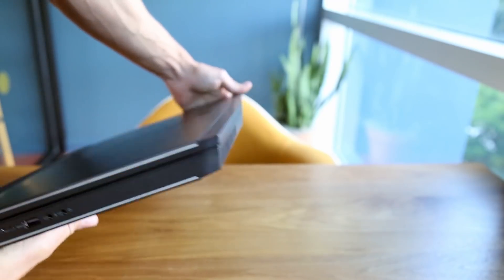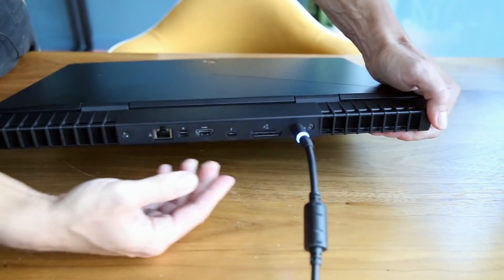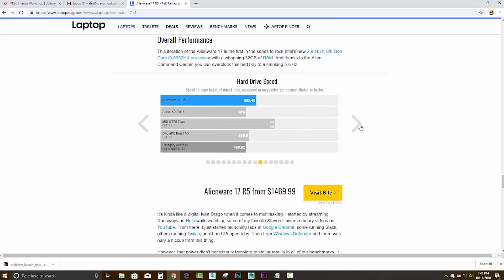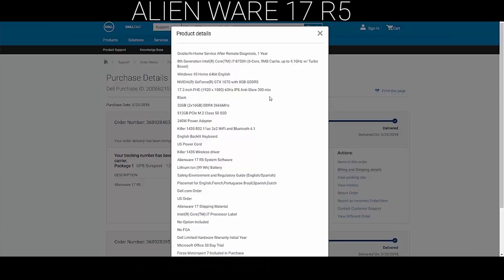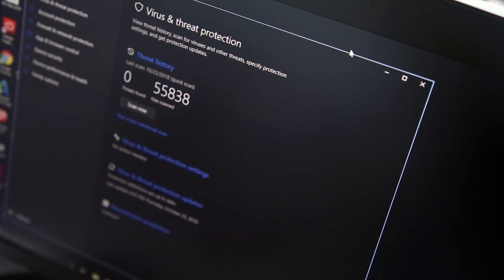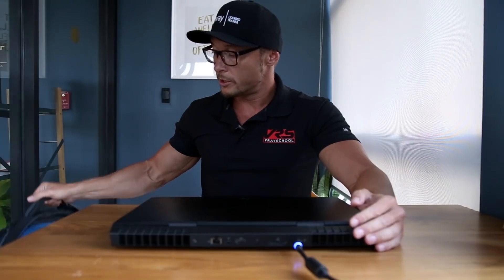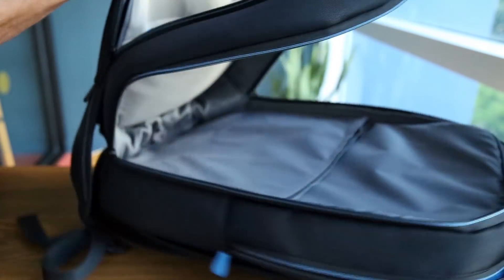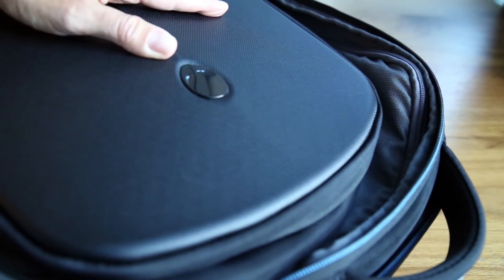ALIENWARE 17 R5 REVIEW | VRAYSCHOOL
I've been testing this laptop for a while, wanted to give a really detailed review.

We ran some tests that with VRay 3.6 and VRay NEXT - which you can find in our news section.

And I can tell you for sure that the difference is huge, the workflow is so much faster with VRay NEXT and Alienware 17 R5.

Highlights

The laptop starts up and loads windows in seconds, very fast and responsive on commands.
Great on GPU and CPU rendering.
Can handle heavy exterior scenes with tons of vegetation (more videos to come on that subject).
VR ready - that means optimized for that purpose with the usage of Nvidia GTX 1080.
Build in Alienware system - Security and Maintenance performance
Long living battery
Futuristic design
Downsides

Only 2 USB ports
Needs special backpack
A bit heavy for carrying far distance.
In general I'm very pleased with performance of this laptop, and I would recommend it for Arch.Viz. work.

If you enjoyed this presentation please share it with your VRay friends :)